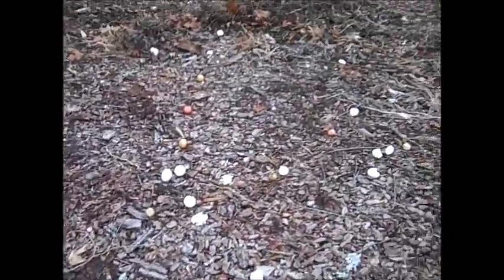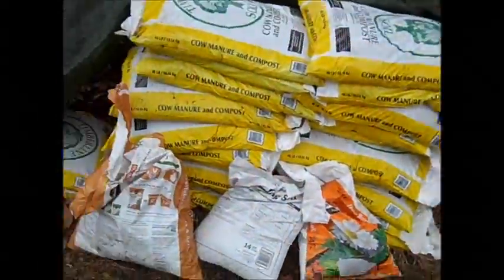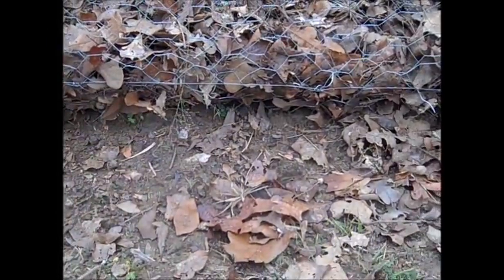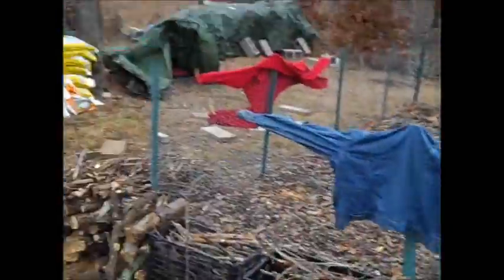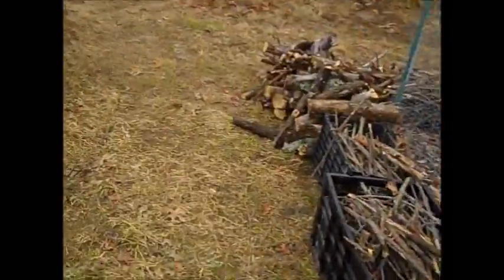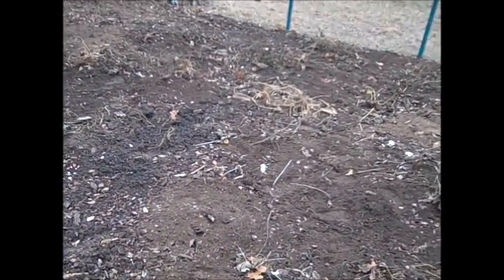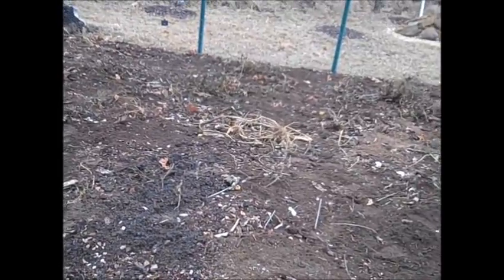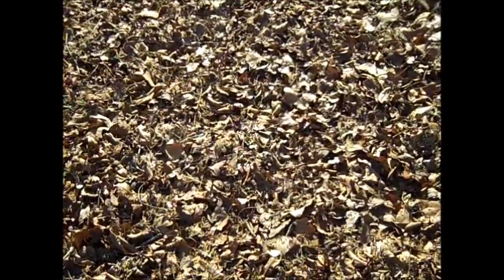Preparing Back To Eden Garden For 2015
Adding Cow Manure Compost and Leaves
2nd year with the Back to Eden garden